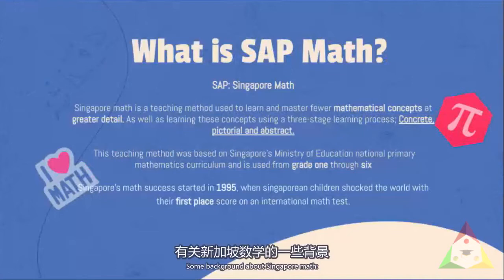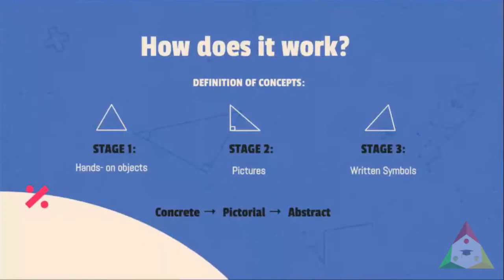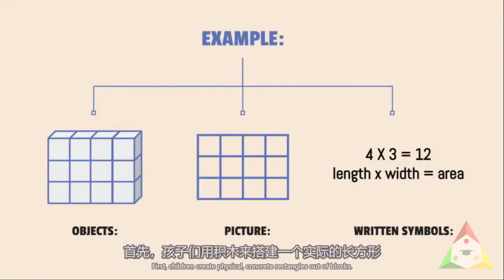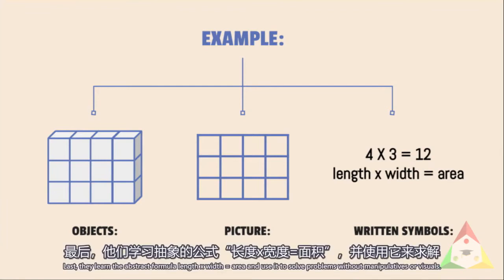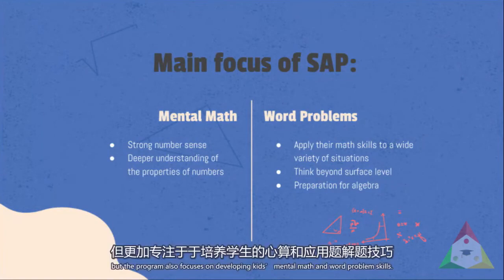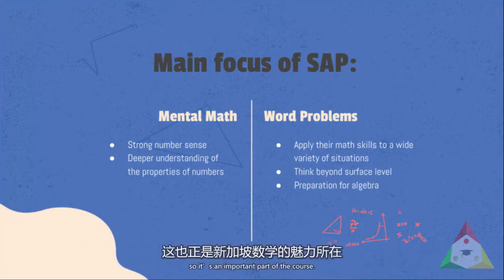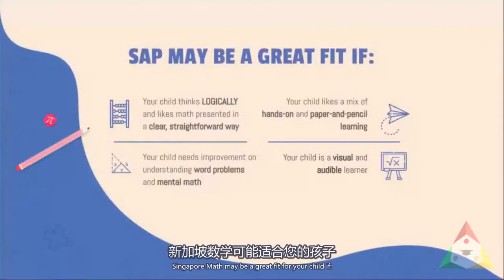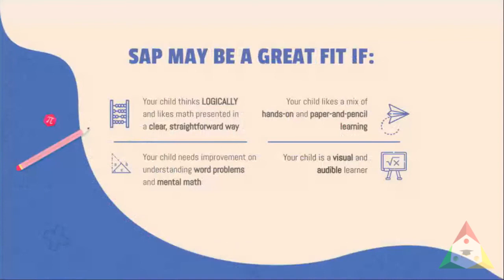【课程介绍】新加坡数学/Singapore Math （1-10年级）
本课程是新加坡数学课程，讲师为Christine。 本课程采用My Pals are here! 系列图书。 本套教材图文并茂从1年级到6年级分12本教材。包括教科书，课上练习册， 作业集和测验集。 学生无论是在课上还是课下都会有非常多的练习题，提高学生的心算以及解析能力

本课包含了新加坡数学1-10年级的全部内容。 在新加坡数学里，7，8，9，10年级数学基本包括了加拿大公立学校的12年级以前的数学内容